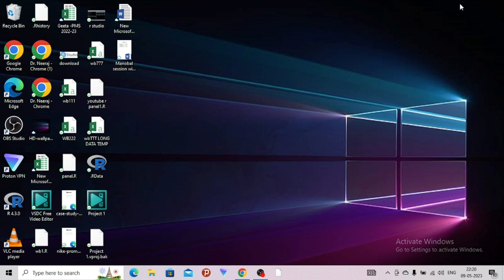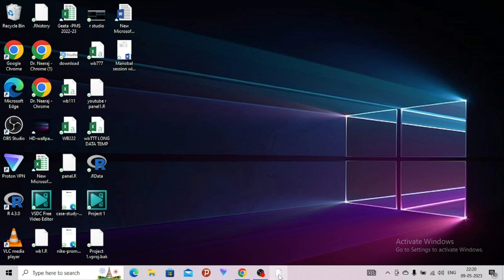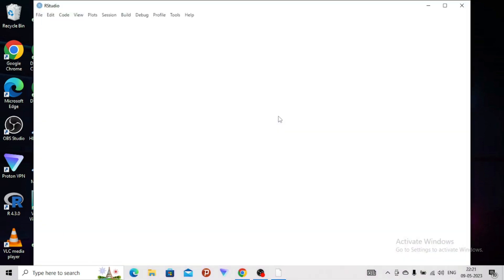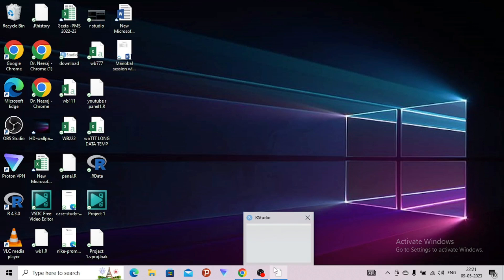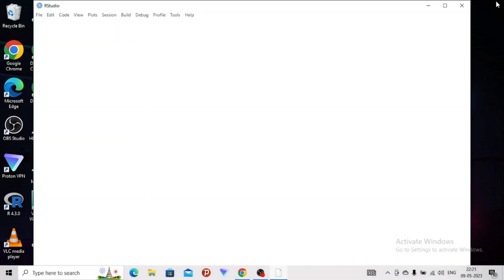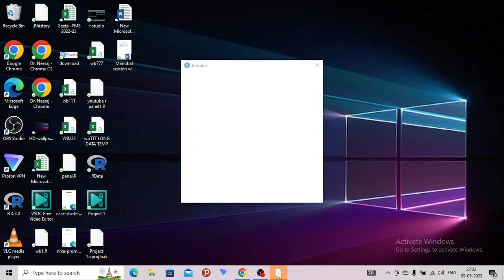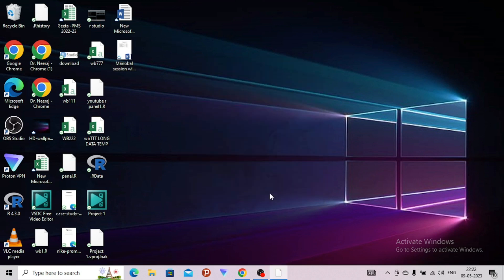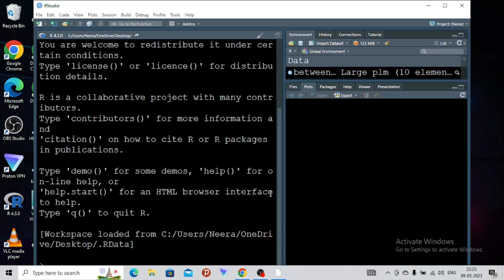R Studio NOT OPENING troubleshoot , BEST SURE FIX